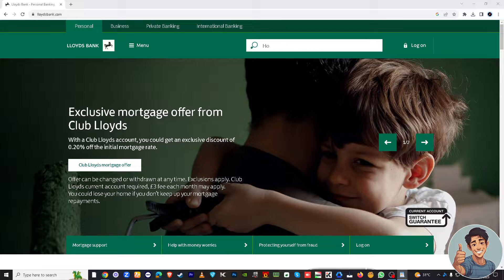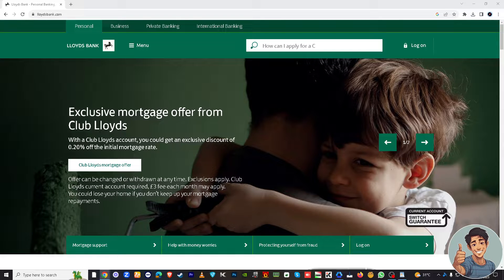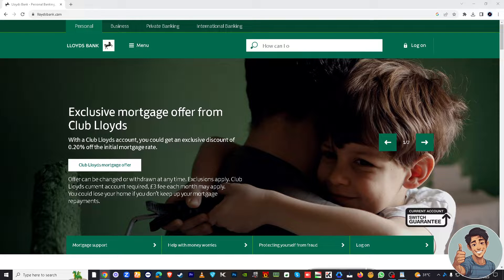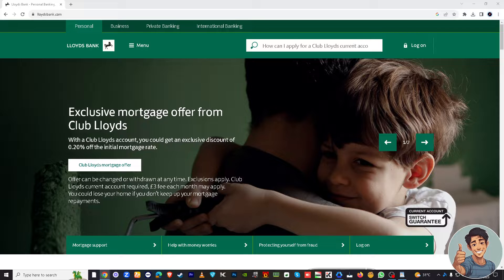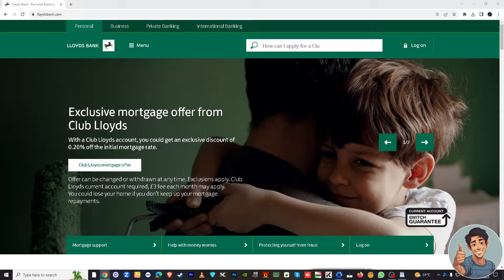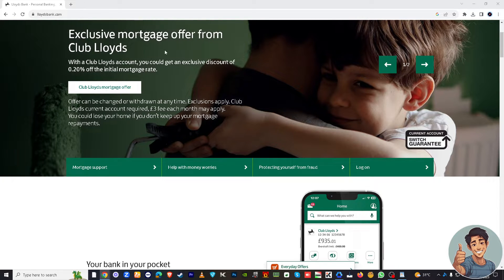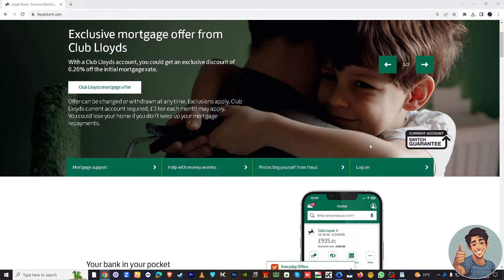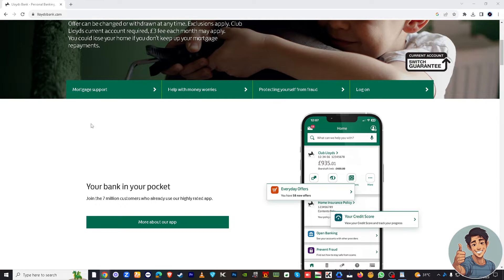How to Delete Transaction History on LLOYDS App (Updated)